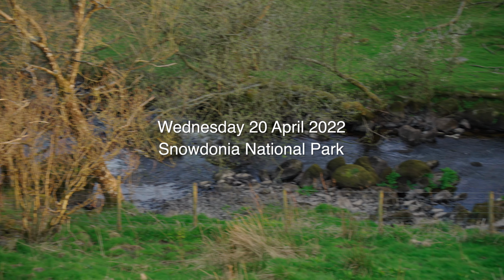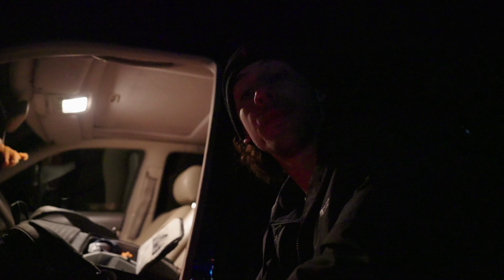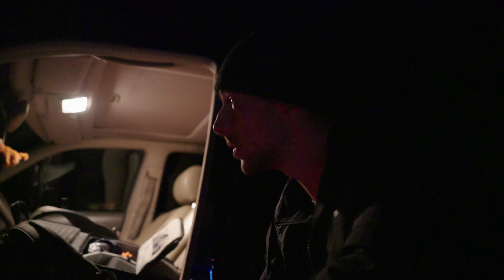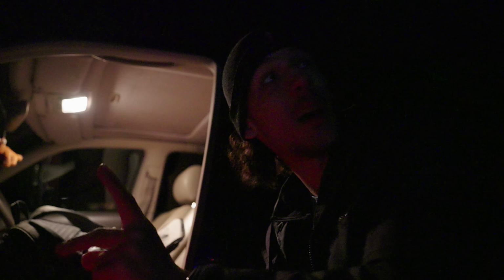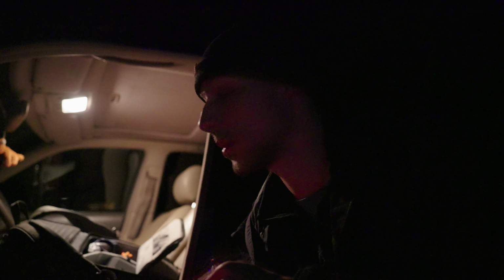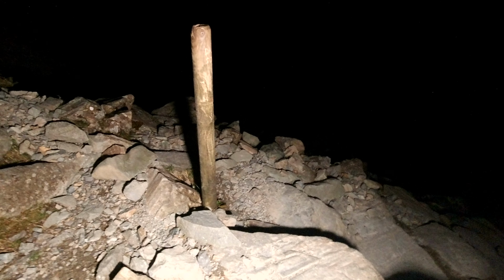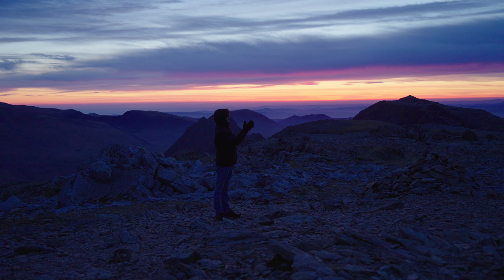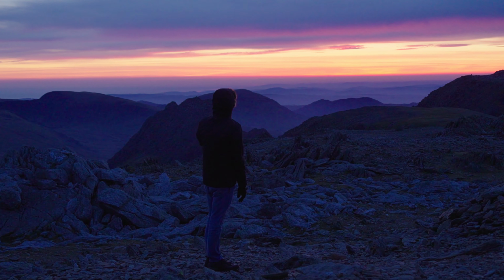Hiking a tall mountain in the dark to catch sunrise